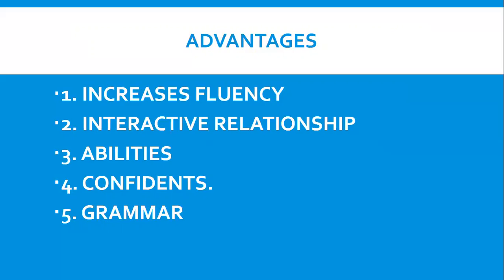COMMUNICATIVE APPROACH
The communicative approach is based on the idea that learning language successfully comes through having to communicate real meaning. When learners are involved in real communication, their natural strategies for language acquisition will be used, and this will allow them to learn to use the language.